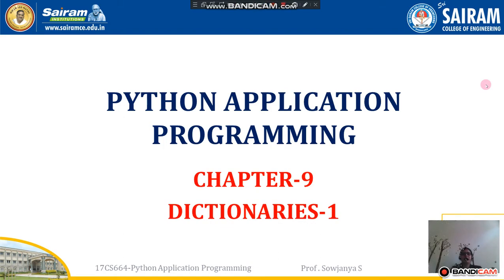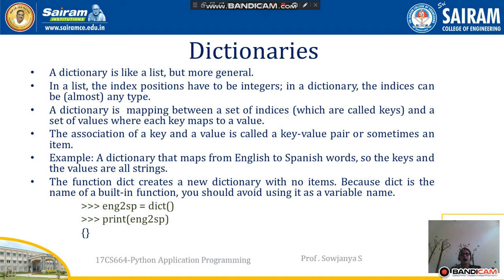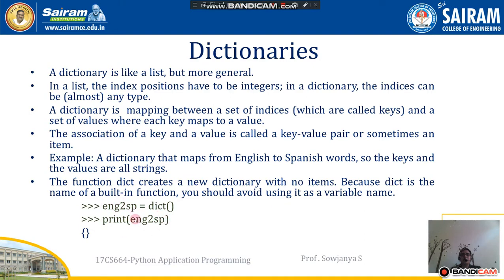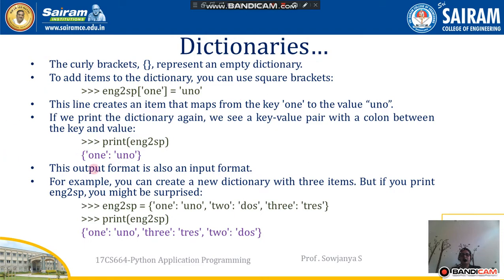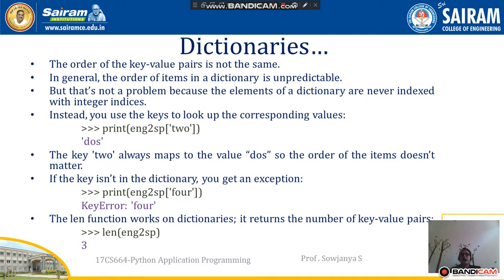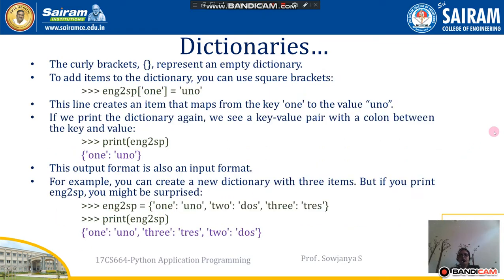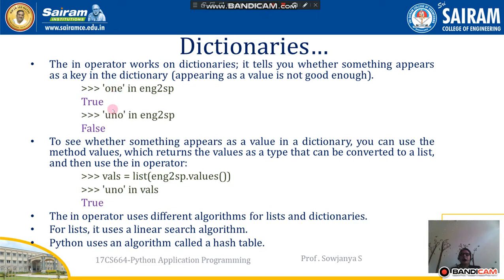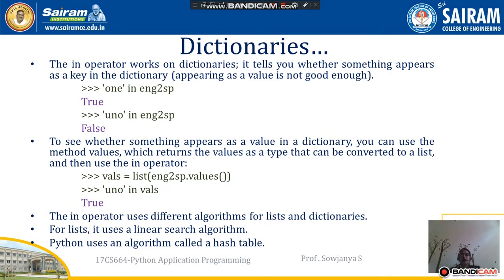Lecture Video _17CS664_Module3_Dictionaries1_Prof.Sowjanya S